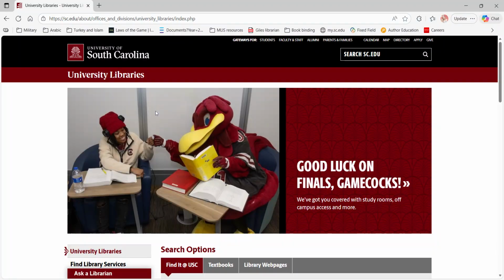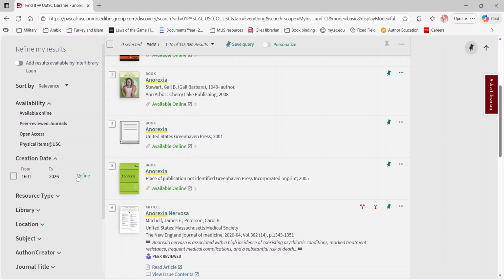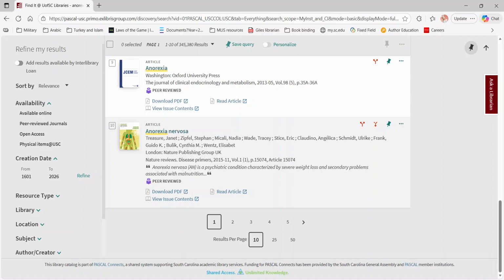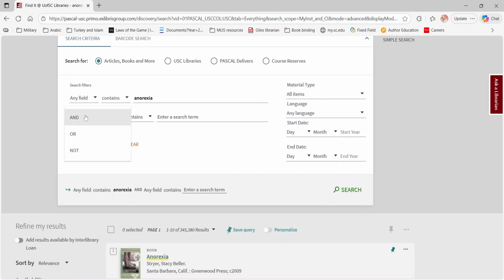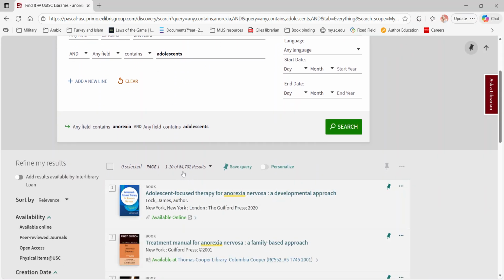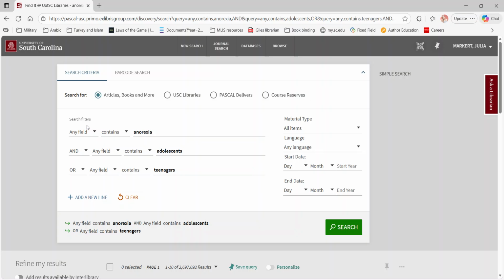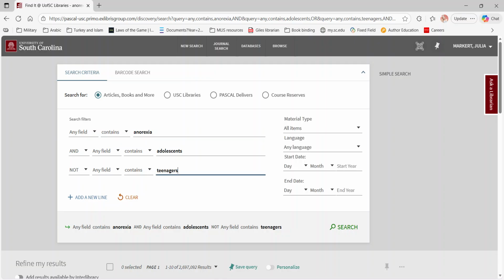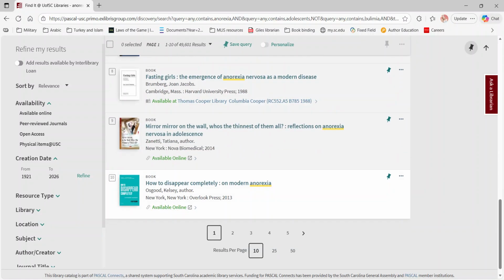Boolean Method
This video will describe what the Boolean method is and how to implement in a search in USC's Thomas cooper library's catalog.